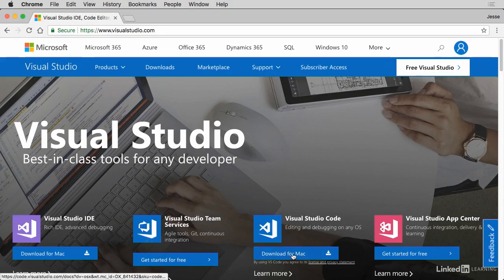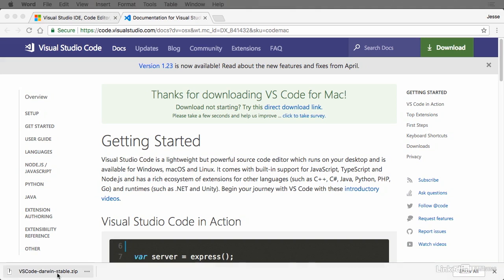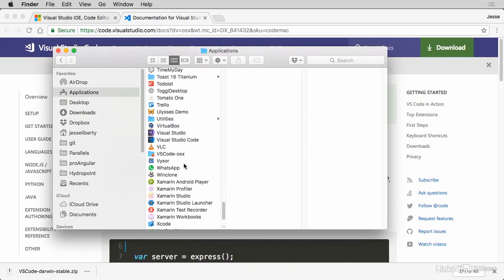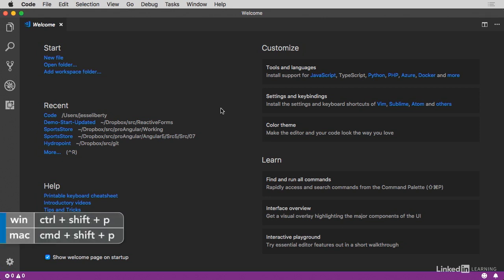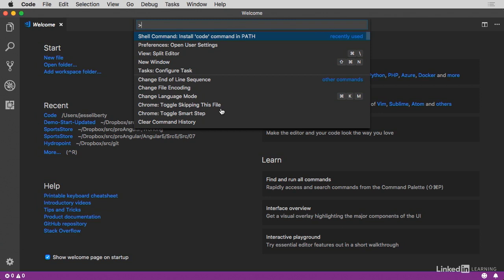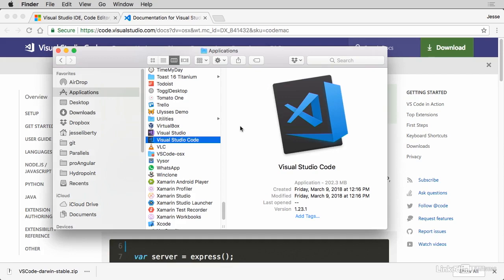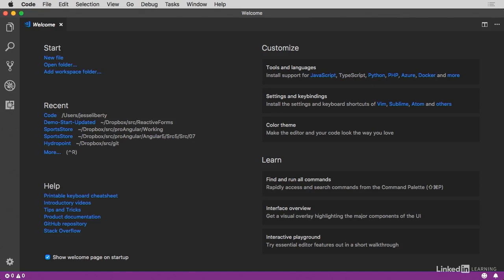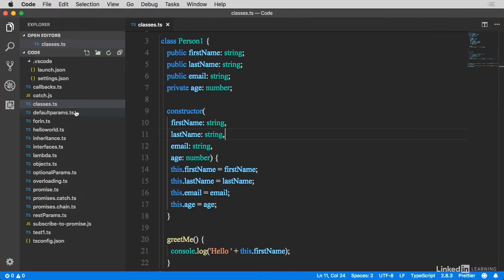使用Visual Studio Code进行开发 P2 0 2 开始使用Visual Studio Code